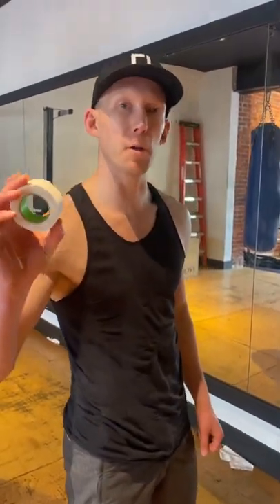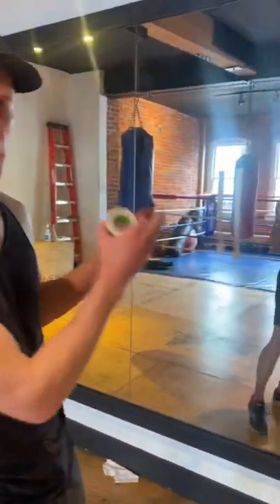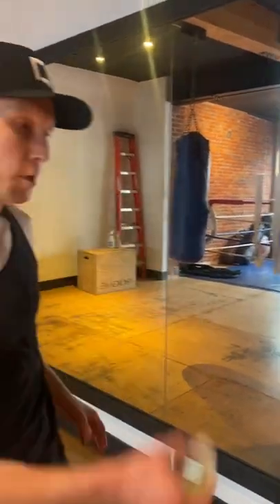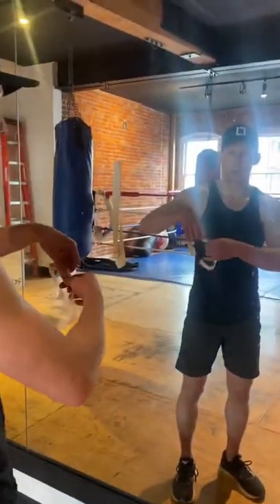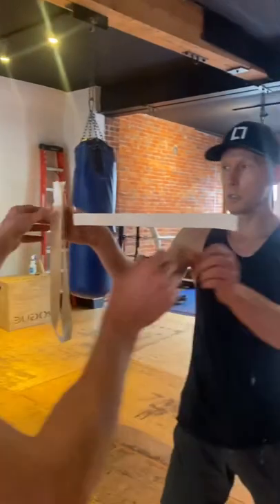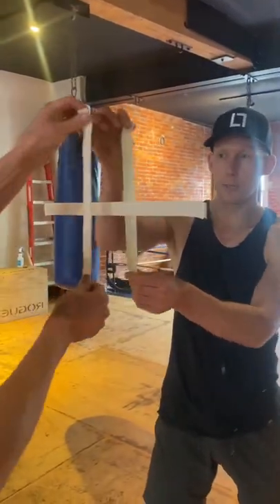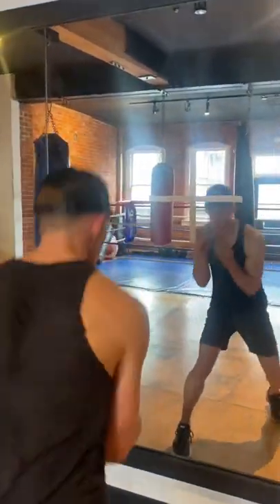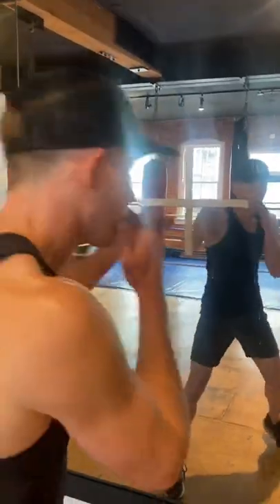Improve Your Slipping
This is a very simple way to check yourself and make sure you're slipping far enough (but not too far).

8 Ways To Beat Pressure Fighters w/ Examples From GLORY Title Fight